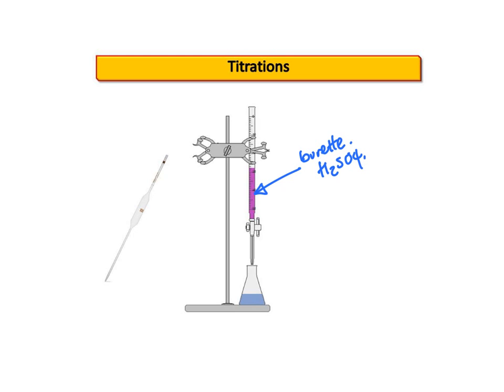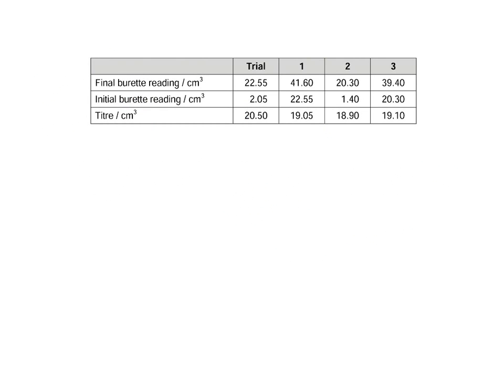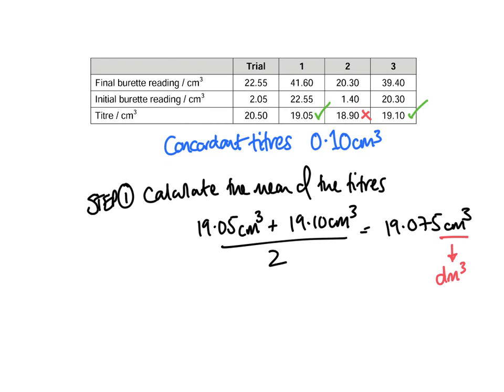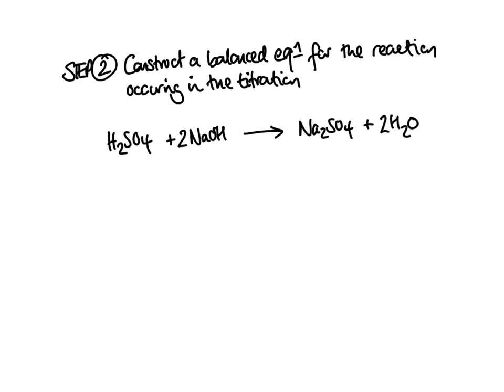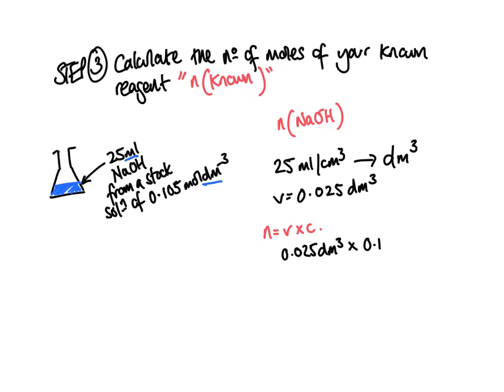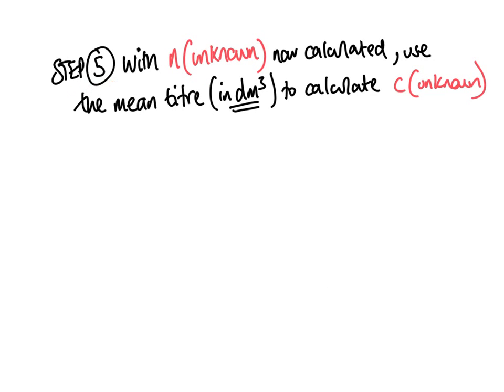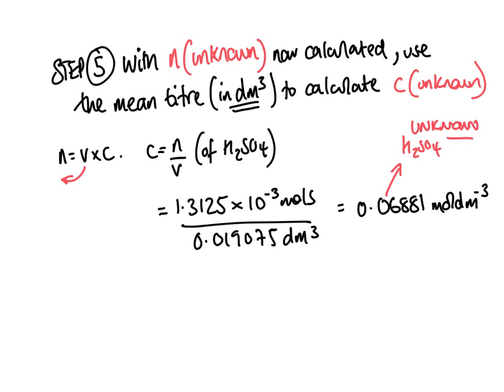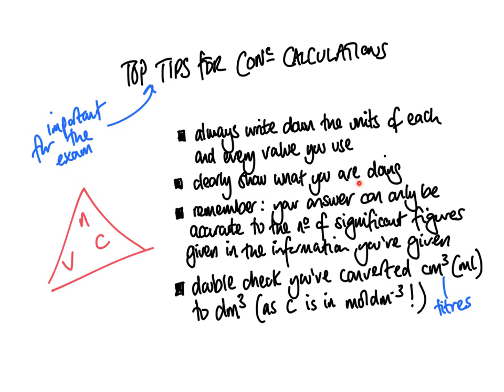Step by step titration calculation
EL9 Concentration